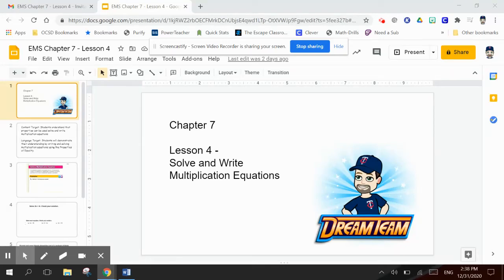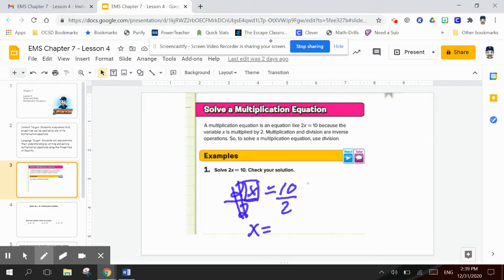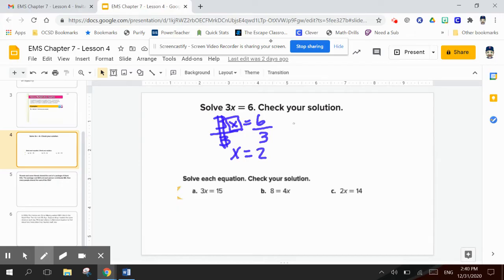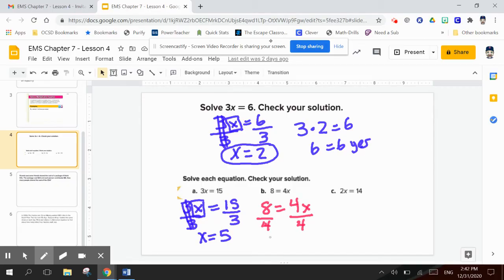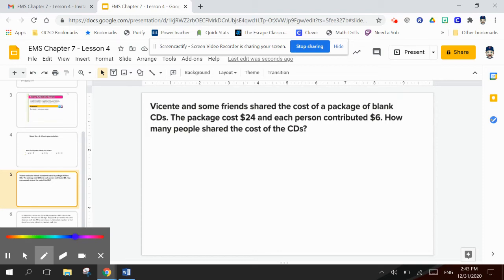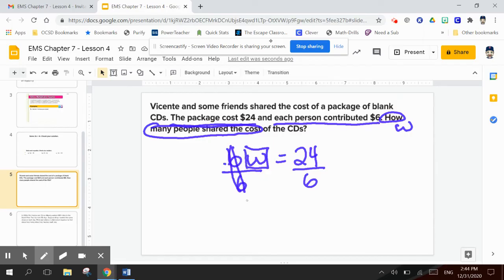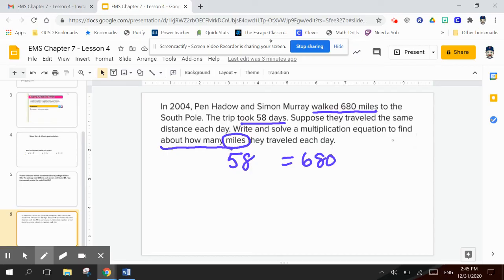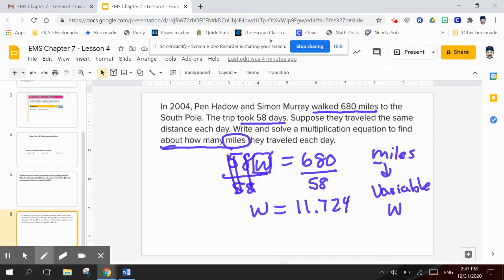EMS6 Chapter 7 Lesson 4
Write and Solve Multiplication Equations